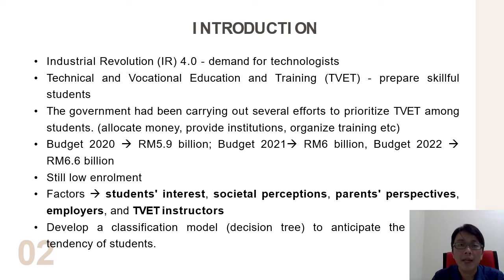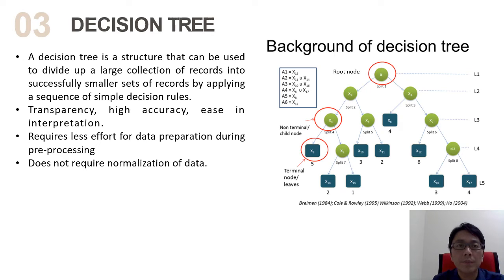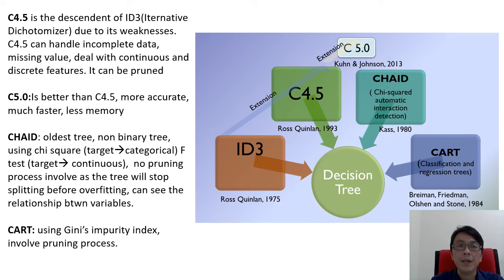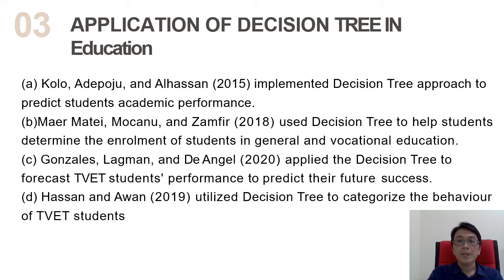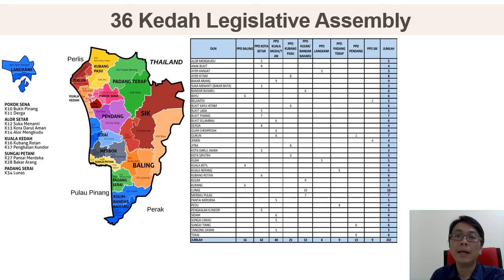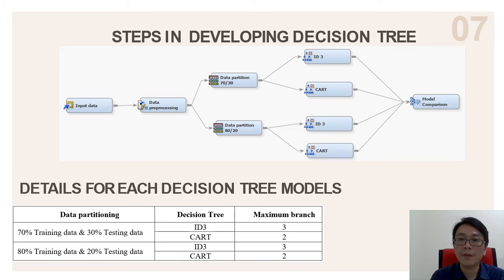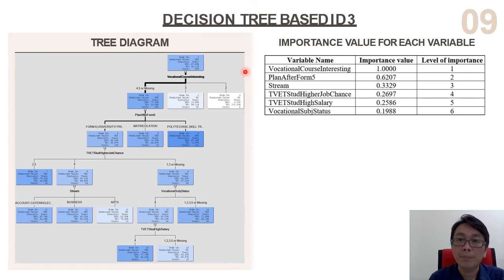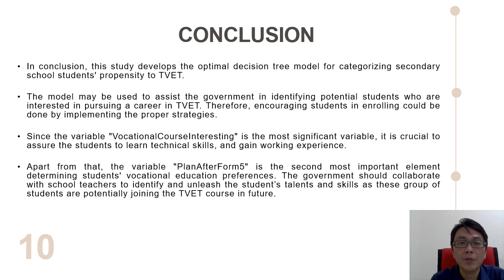PREDICTIVE ANALYSIS OF MALAYSIAN STUDENTS’ INCLINATION TOWARDS TVETUSING DECISION TREE MODEL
Video presented in ICOQSIA 22 conference 2022